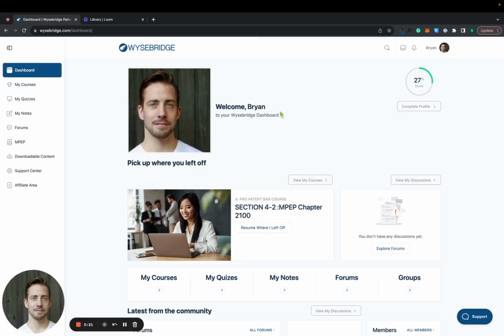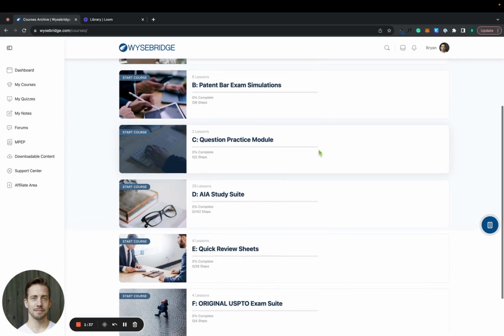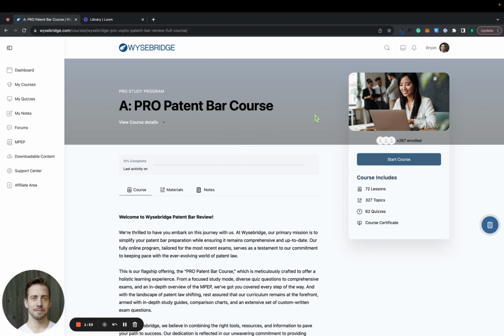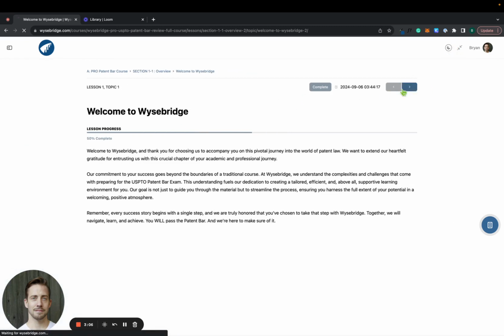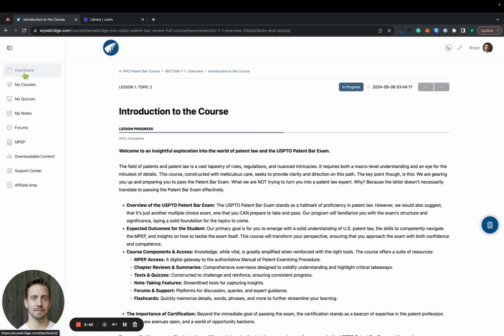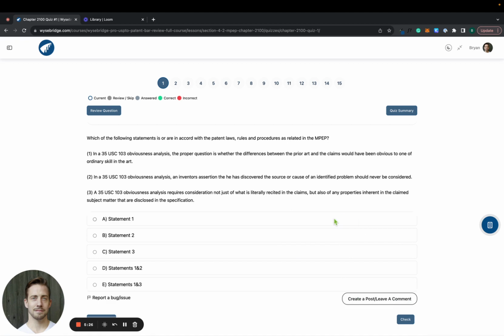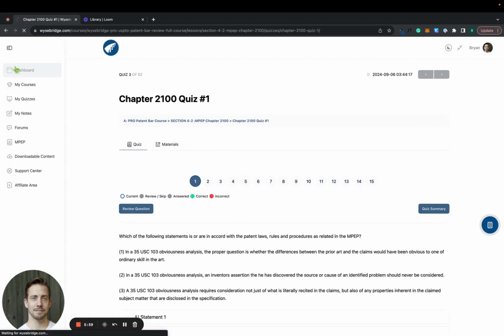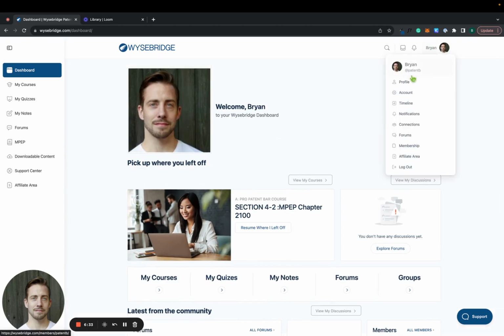Wysebridge Patent Bar Review Platform Walkthrough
🔍 Wysebridge Patent Bar Review Program Overview | Unlock Patent Exam Success! 🔍

Welcome to the ultimate guide on the Wysebridge Patent Bar Review Program! Dive deep into the features, benefits, and success stories of one of the most acclaimed patent bar prep courses available.

🔑 Key Highlights in this Video:

Comprehensive curriculum breakdown 📚
Tips & strategies from Wysebridge alumni 🎓
Why Wysebridge has a high success rate 🏆
Why Choose Wysebridge?
With a track record of helping aspiring patent practitioners ace the patent bar exam, the Wysebridge program stands out. Discover the tools, materials, and mentorship that make it a top choice!